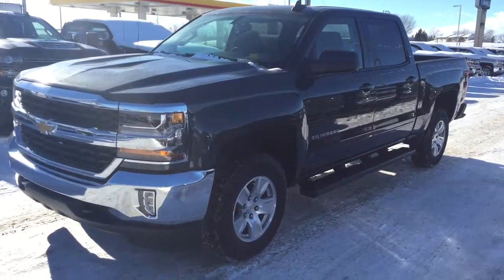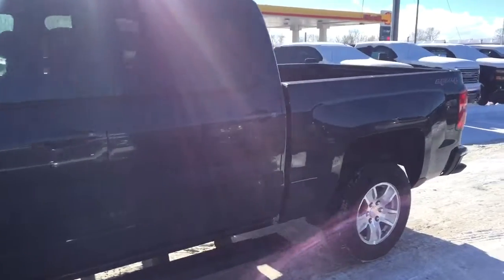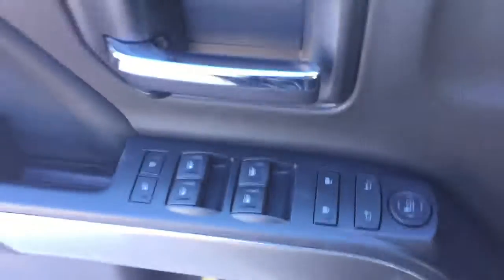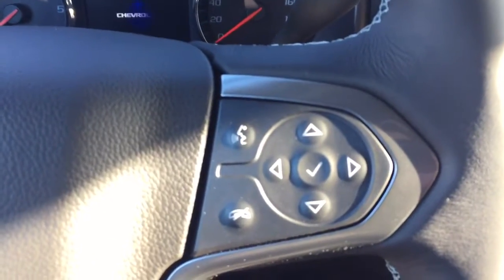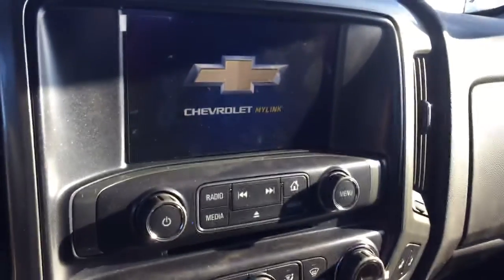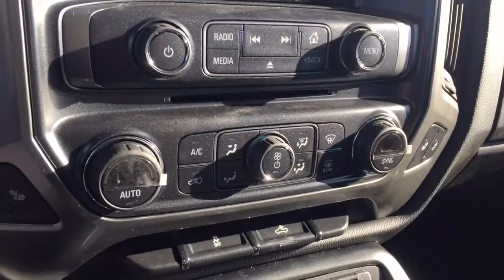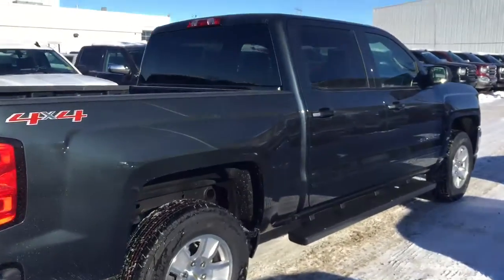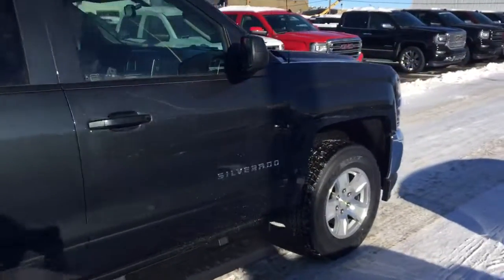2017 Chevrolet Silverado | Davis Chevrolet | Airdrie AB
5.3L 8 cylinder engine, rear vision camera, True North edition, heated front seats, wireless charging, Mylink 8" color touch screen, sound like the features you are looking for? Look no further than this Graphite Metallic 2017 Chevrolet Silverado with all the above mentioned features and more such as Sirius XM Satellite radio, 6" assist steps, bluetooth, cruise control, LED cargo box lighting, comfortable seating for 5 and more!!

149796